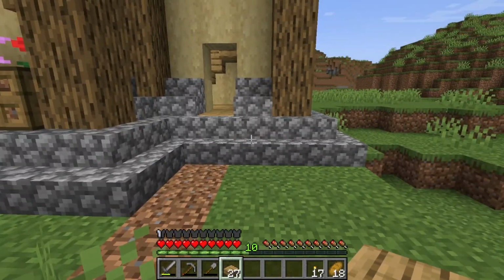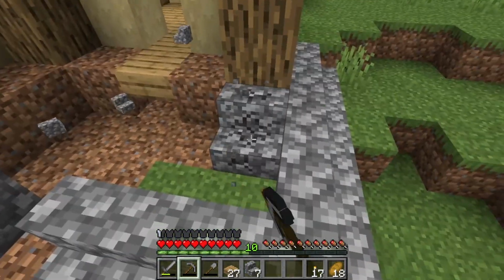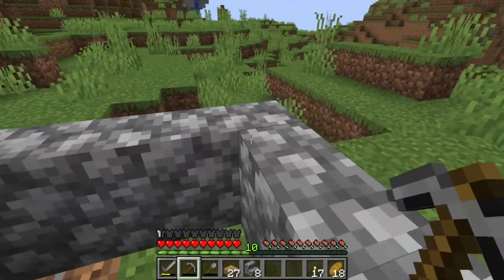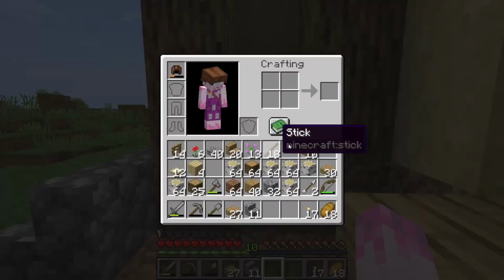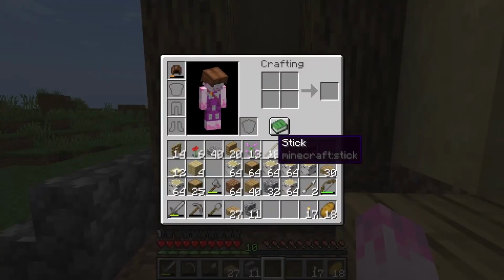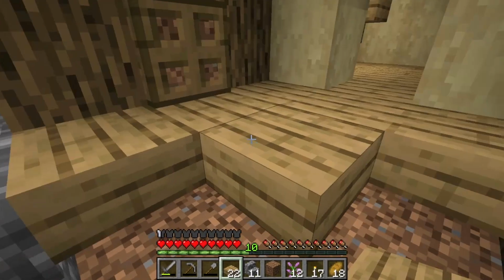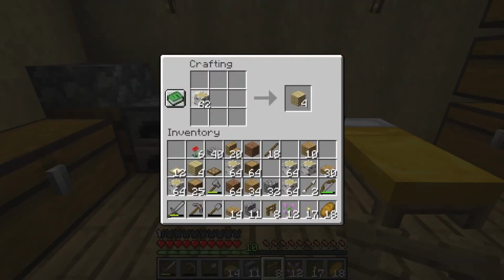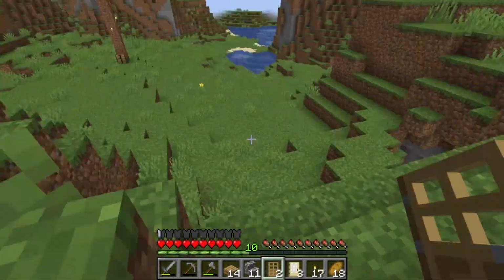Wall flowers | Age of scales S1 EP7 - Minecraft Survival lets play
Hello my kobolds & creatures,
time for another episode with a new microphone,
in this episode we're blocking out the rest of the walls and adding in the first details,
more importantly its my first time lapse of the new series,
the quality of the vids are going to get better from here.